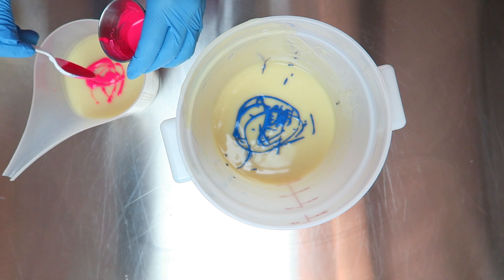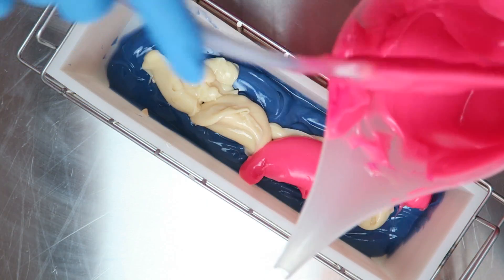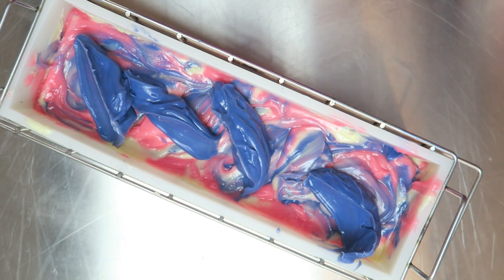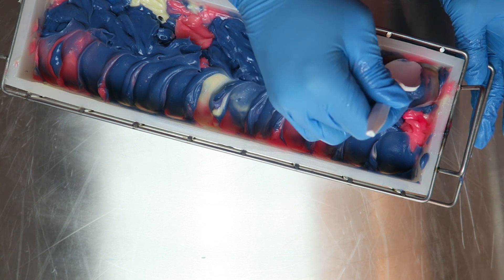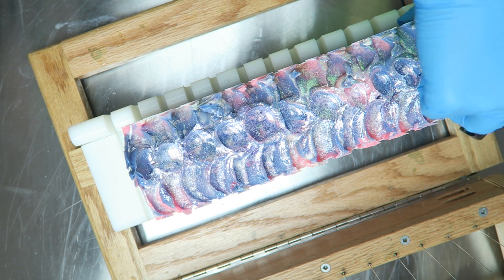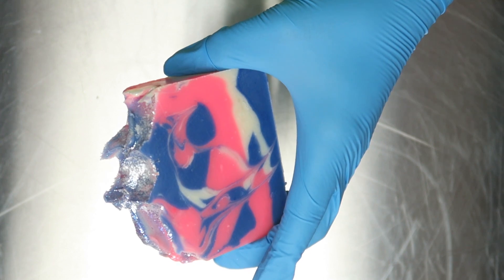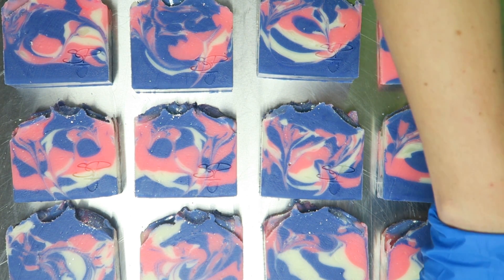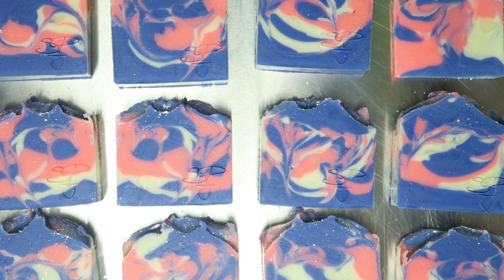Hot Mess Soap by Spicy Pinecone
Making of "Hot Mess" soap.  Decided it was time for a whole lot of sparkle and a fun batch of soap.